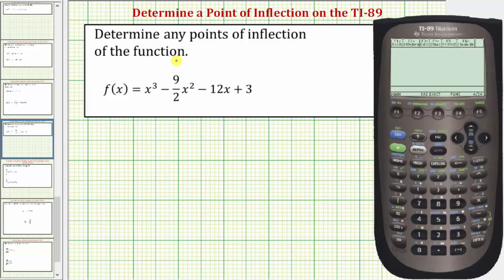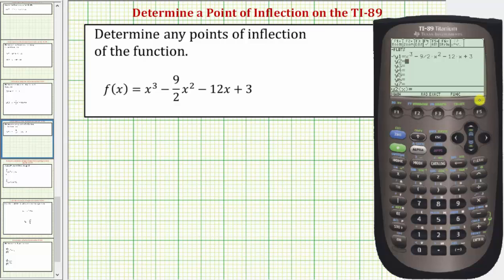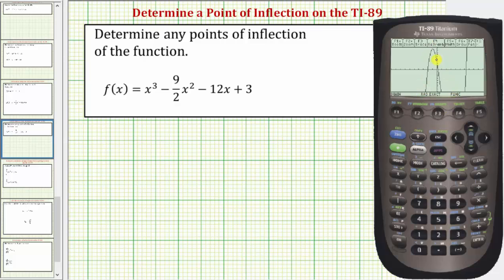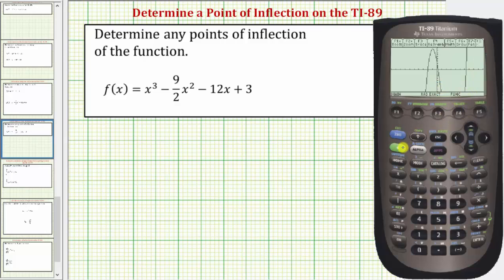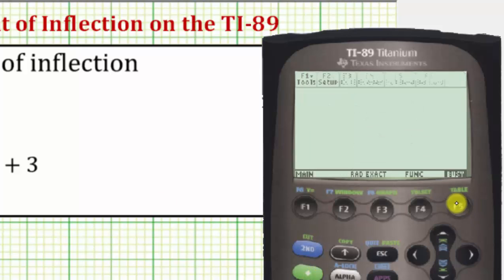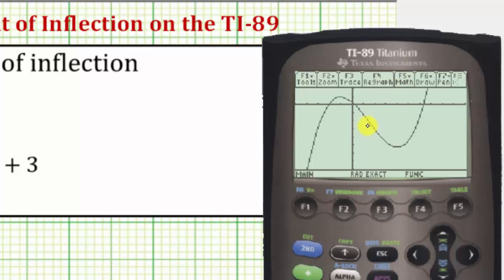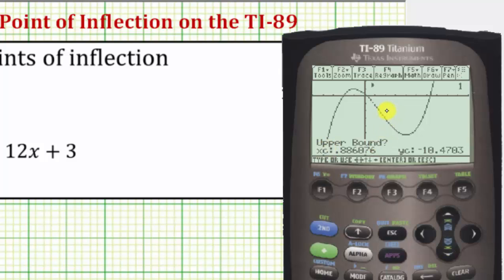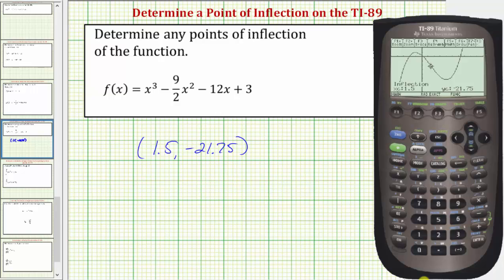Determine the Point of Inflection of a Function on the TI-89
This video explains how to determine the  point of inflection of a function from the graphing screen of the TI-89.